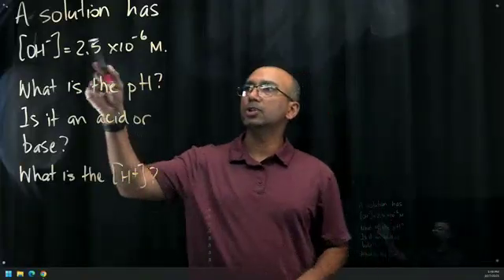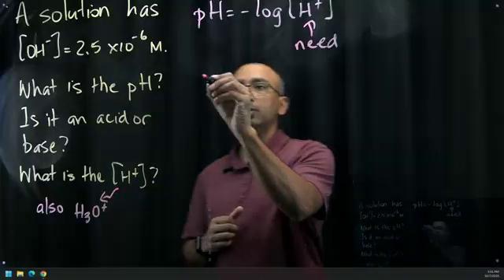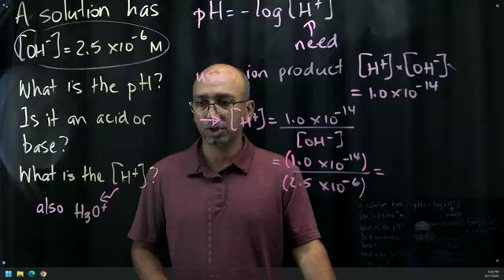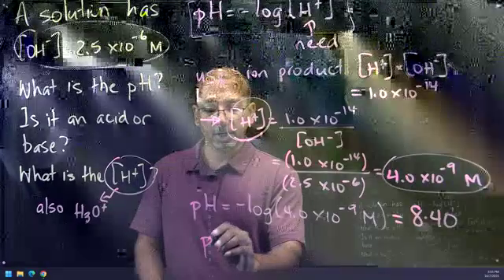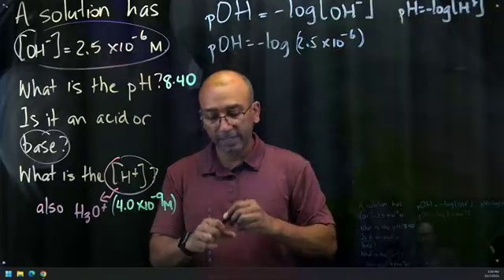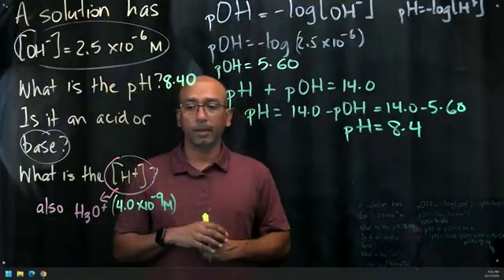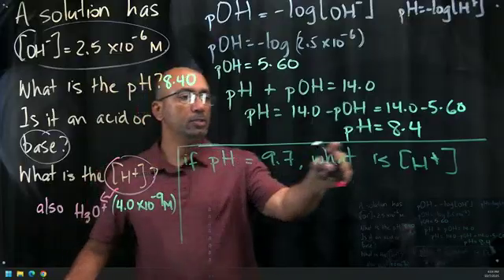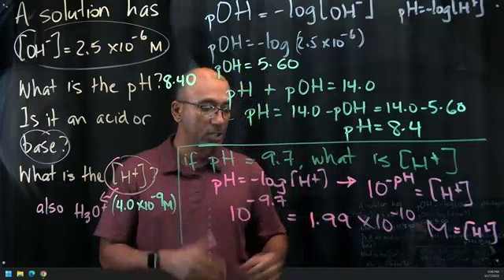1154 pH and concentration calculations example